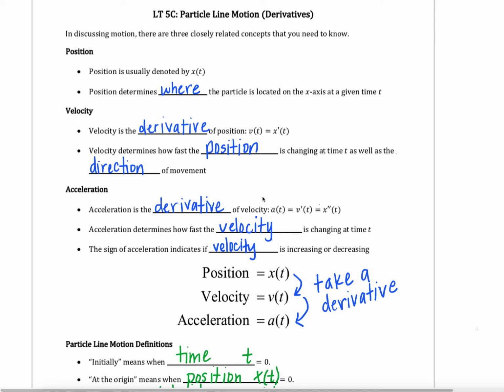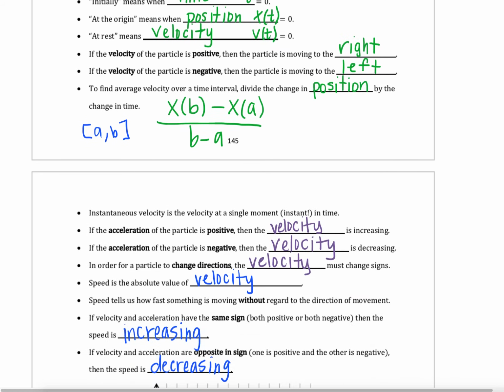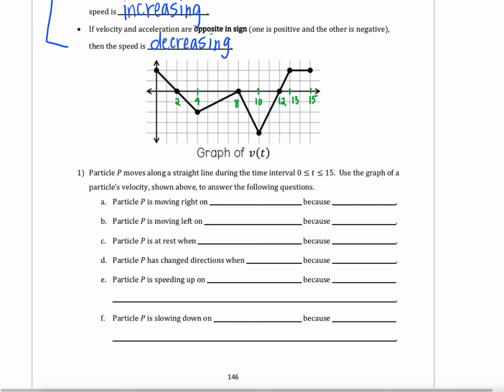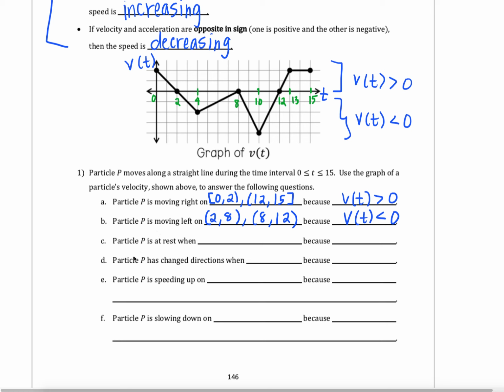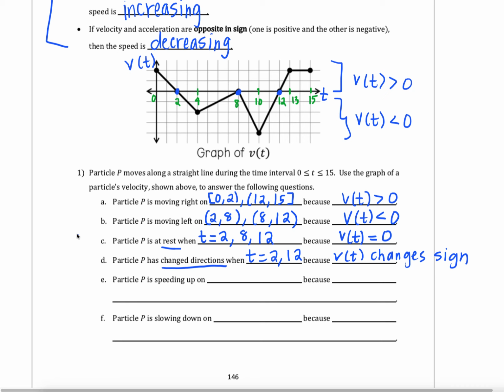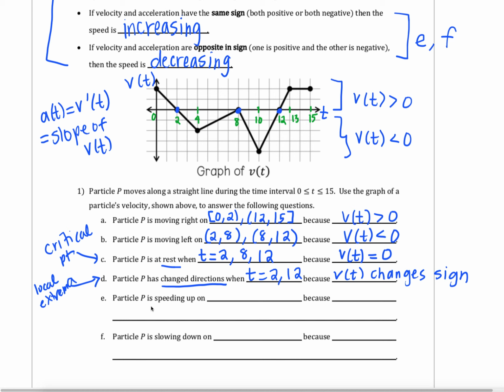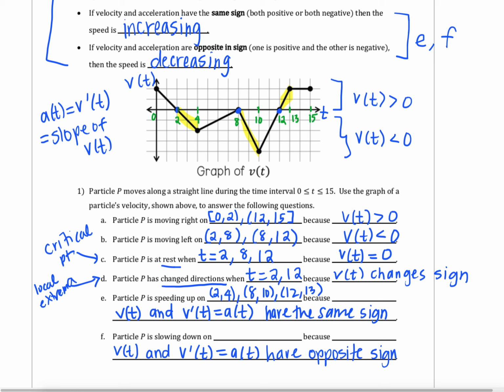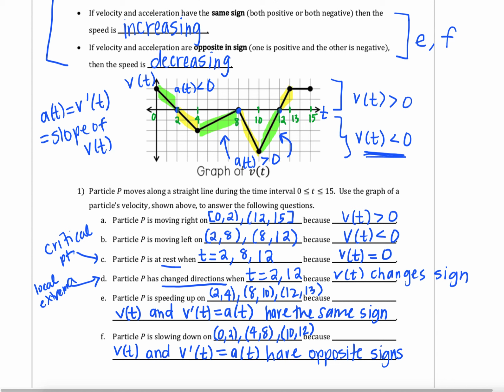Basics of Particle Line Motion Derivatives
This video covers the basic definitions of particle line motion using derivatives and goes over one example given a graph of velocity.